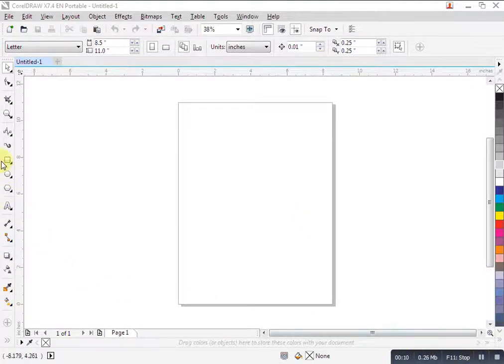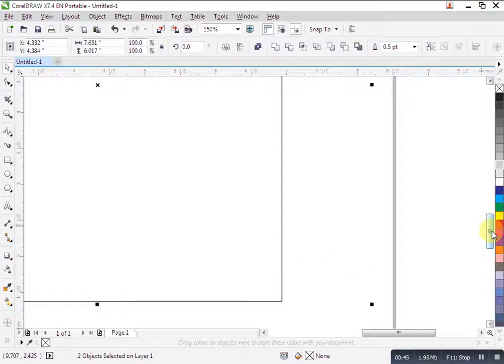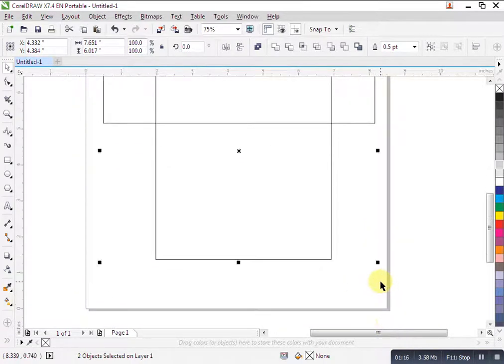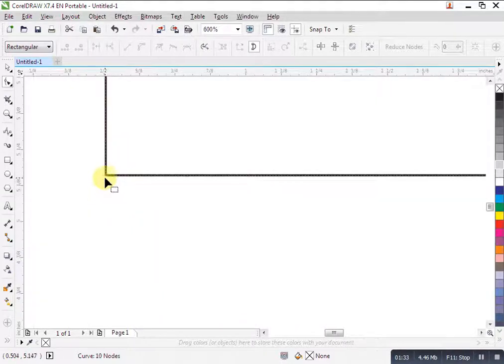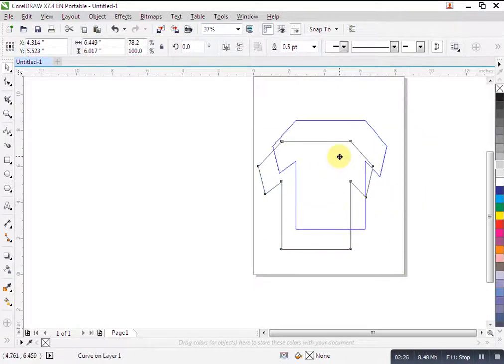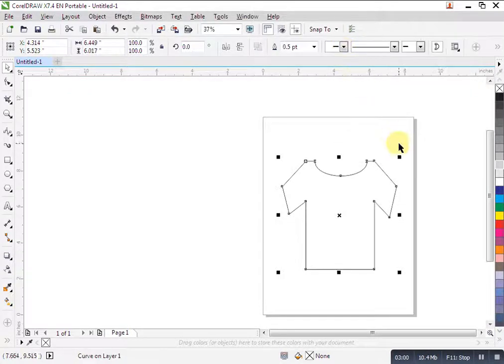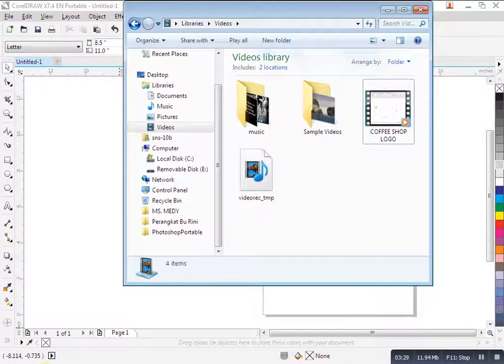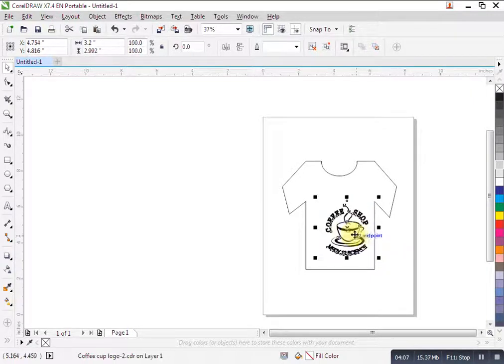TUTORIAL COREL DRAW X7 ; DESIGN SIMPLE TSHIRT